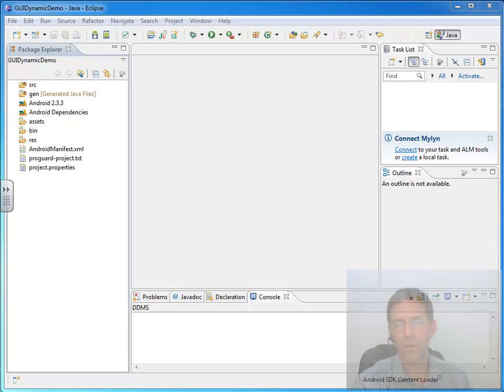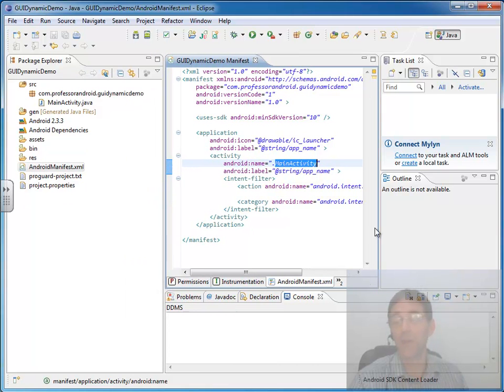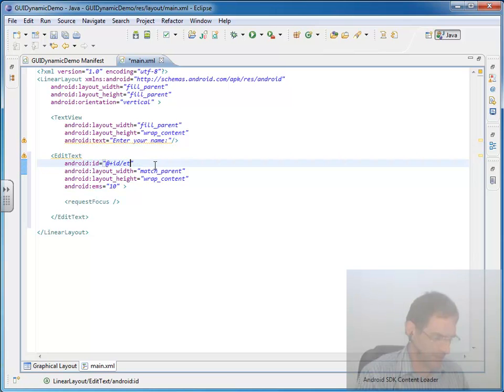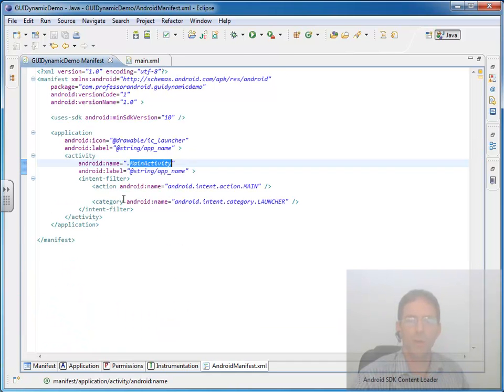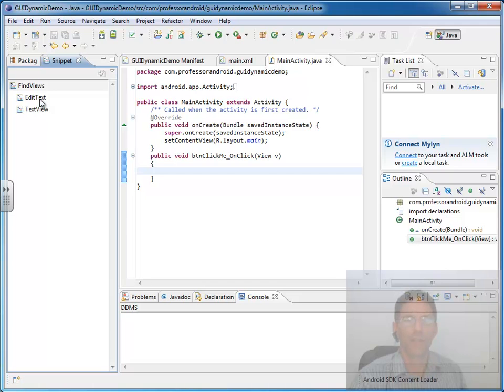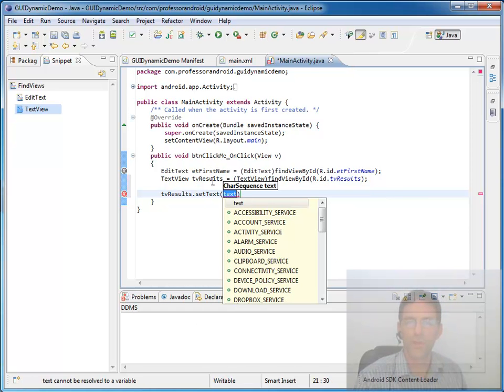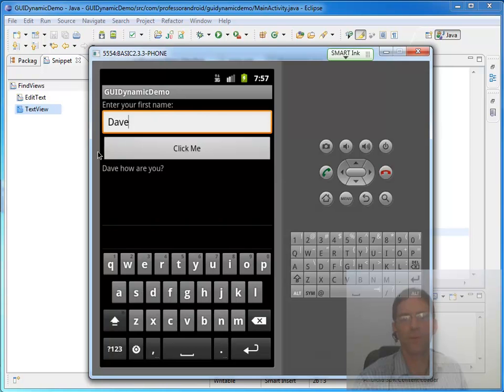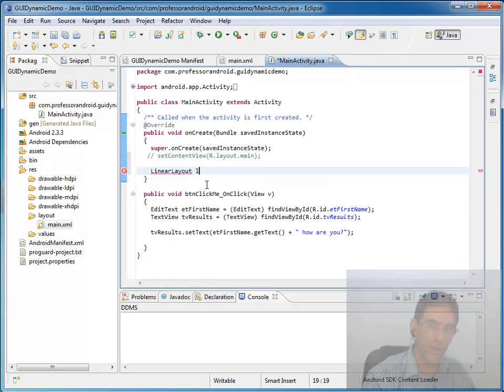Android Programming Tutorial: 05 - GUI Dynamically Created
This video explores, compares, and contrasts the XML based layout method for GUI creation in ANdroid with the more traditional methods one might see in Java (think AWT or Swing) If we need our GUI to change at run time we will likely need to use this approach at some point